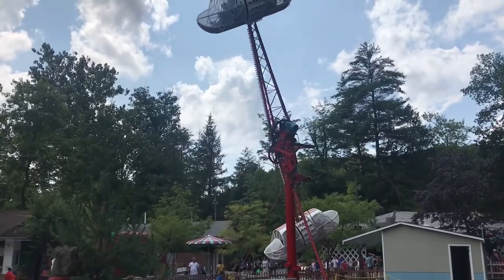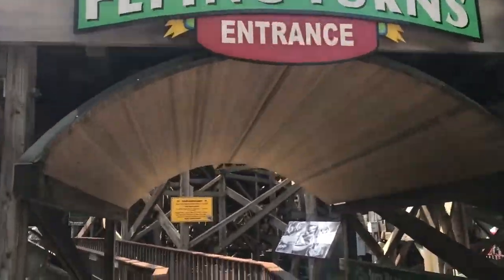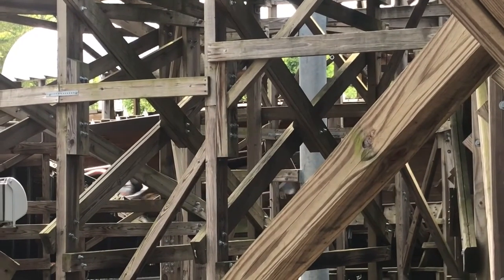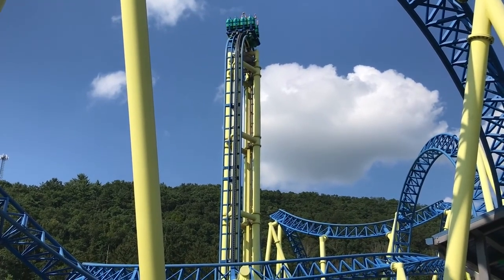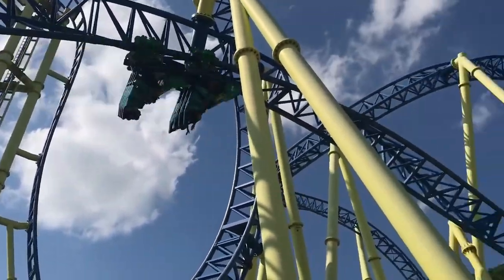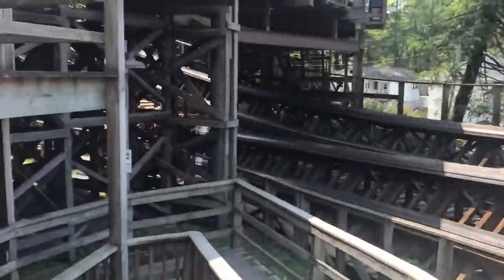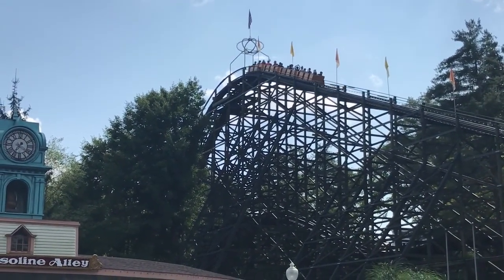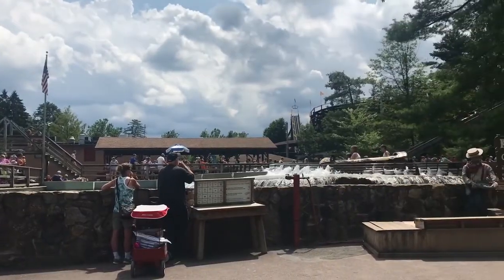Knoebel's Coasters Ranked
In today's adventure we dive into the beautiful amusement park that is Knoebel's and rank up their six illustrious roller coasters. Brave enough to take a ride on these mean machines? Strap in and find out.

Coasters Ranked
Twister
Phoenix
Impulse
Kosmos Kurves
Black Diamond
Flying Turns

All footage filmed during 2019 summer trip.